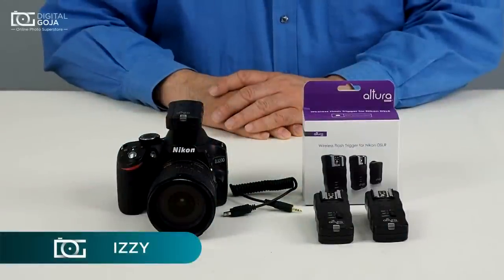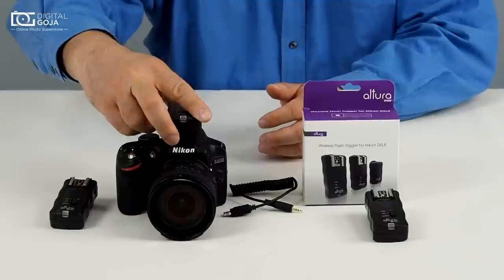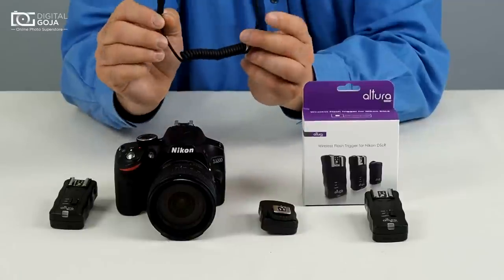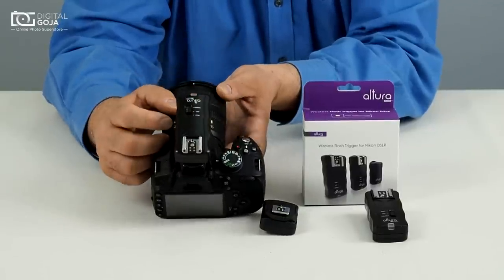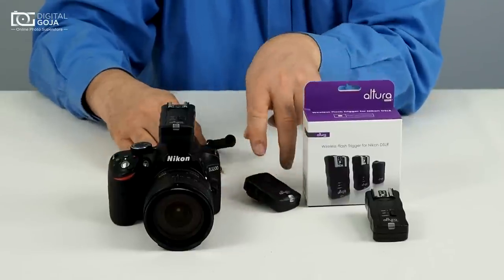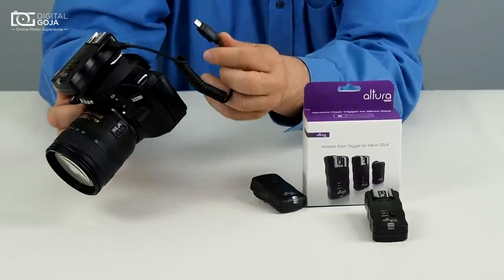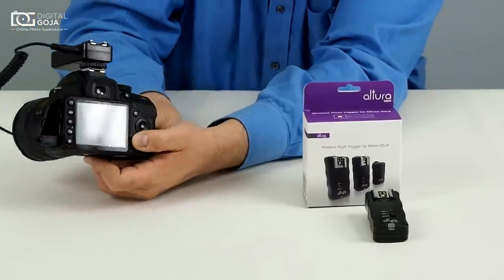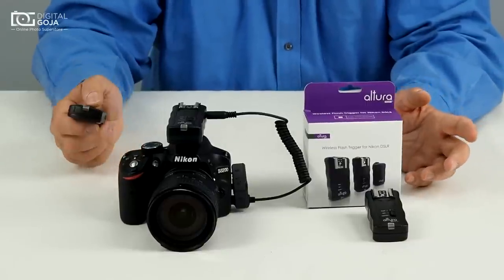Best Wireless Remote Flash Trigger by Altura Photo® | Tutorial Video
Here's the best remote wireless flash trigger tutorial. Set up your wireless remote trigger for your Nikon or Canon camera.

Wireless flash trigger

Trigger your camera shutter or flash with the click of a button. Get more control over your photoshoots today. Now you can operate your camera up to 30 meters away and features a compatible 1/4" tripod mount.

Features:
- 16-channel transmitter and receiver unit with an operating range of 30m (100ft)
- Max Sync speed of 1/250th sec
- Multi-purpose trigger set allows you to trigger both your flash and camera
- Transmitter features a 2-stage shutter release button allowing you to activate the Autofocus before taking the photograph.
- Receiver features a ¼" tripod thread for connecting your flash to a light stand or any device with a ¼" mounting screw.

Instructions for use:
For off-camera flash:
- First, set the transmitter and receiver to the same channel. Next, attach the transmitter to the camera's hot shoe, and the receiver to the bottom of your flash. Once you have the receiver and transmitter secured, set the switch on the receiver to "FLASH," and your flash to manual.
For wireless camera remote:
- Attach the receiver to the camera using the supplied camera connection cable. Next, set the receiver to "CAMERA."